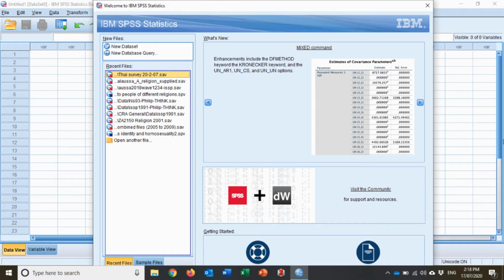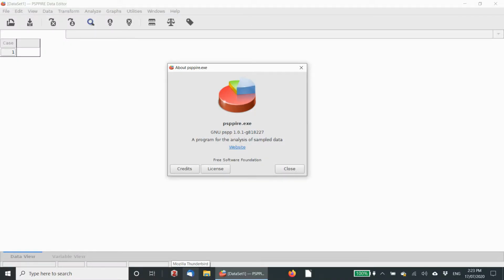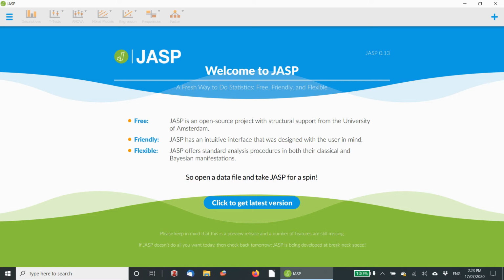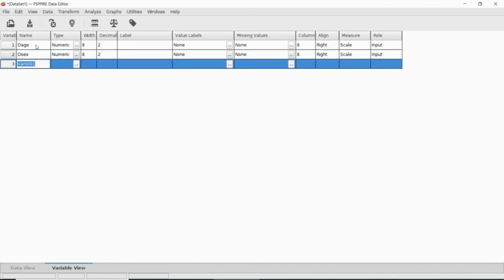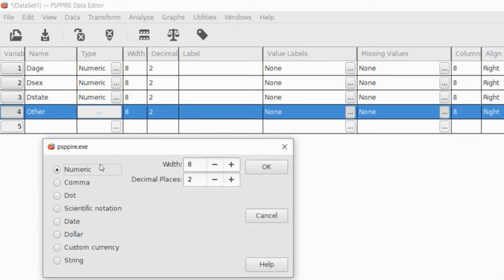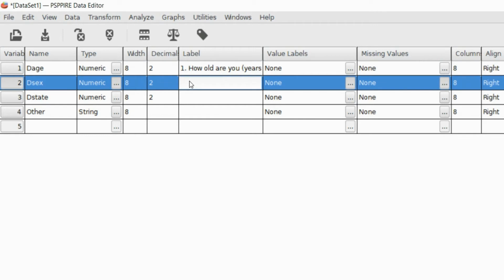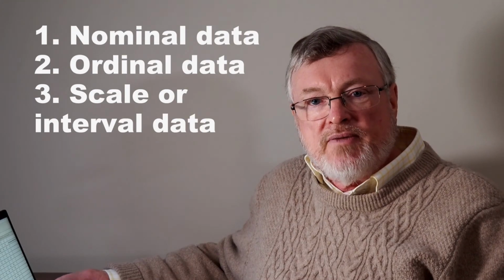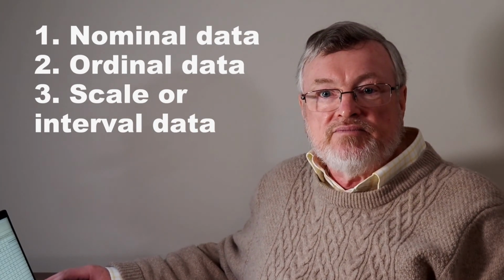Preparing Data for Analysis Part 1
This video covers how you set up quantitative data from a survey on a statistical program such as PSPP or SPSS.